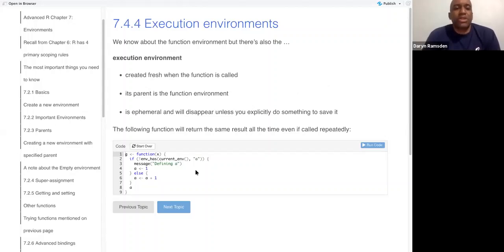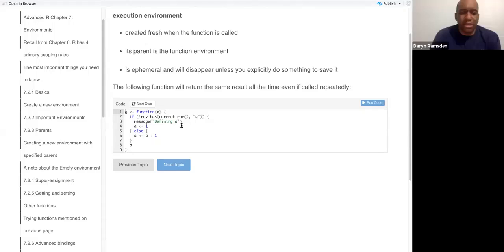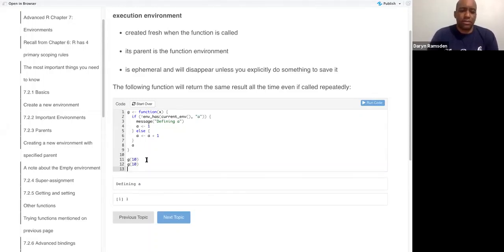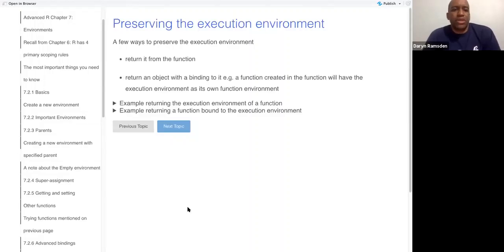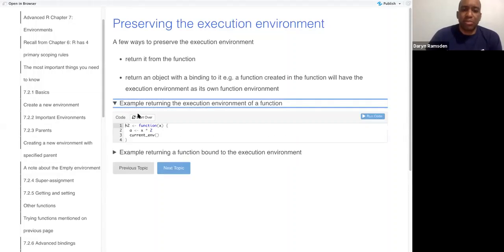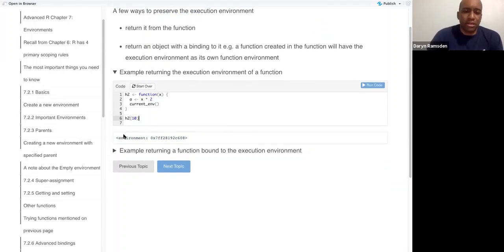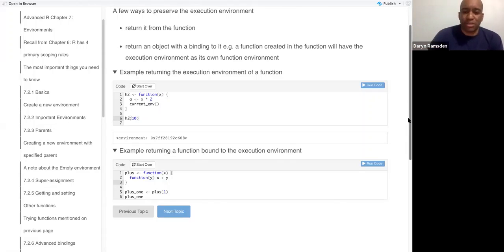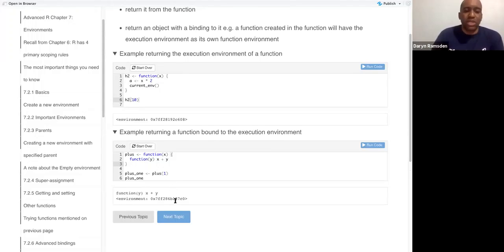Advanced R: 7.4.4 Execution Environments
Daryn Ramsden explains the usually ephemeral function execution environments in RStats. This presentation covers section 7.4.4 of Advanced R (2nd edition) by Hadley Wickham